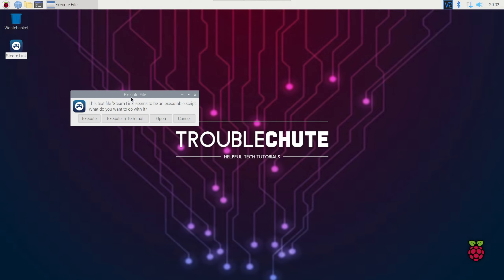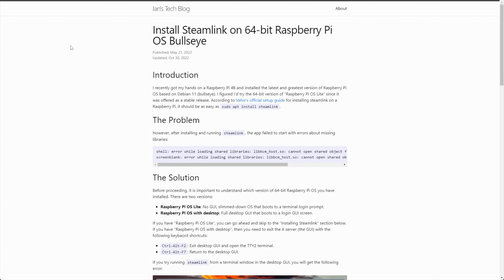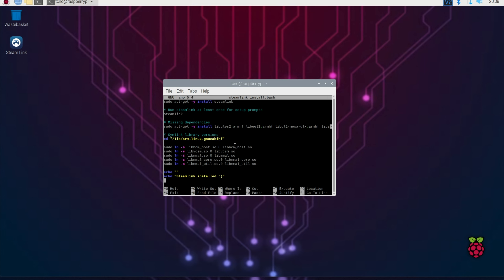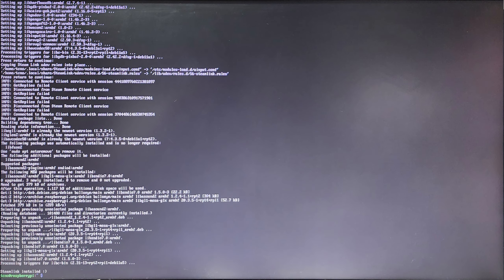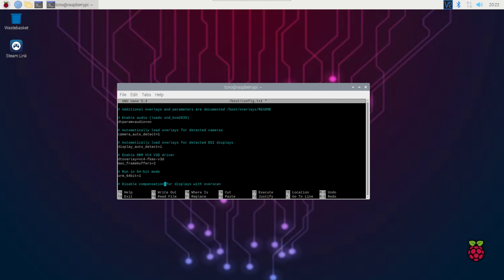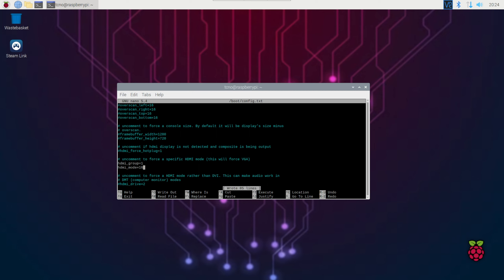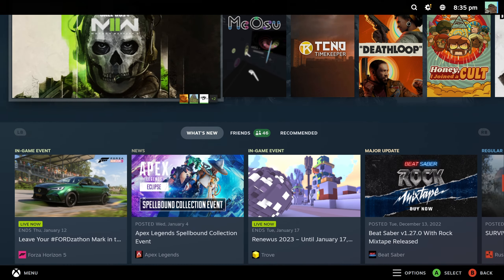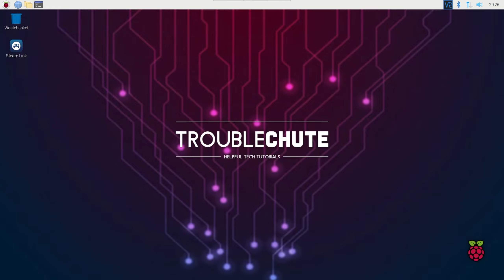Fix X11 Error: SteamLink Pi on Raspberry Bullseye (UPDATED)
Want to install Steamlink on a Raspberry Pi, but you're getting an X11 error or a related error as the OS is too new? Was told to downgrade? Well, you can... Or you can work around it and have the best of both worlds.

Timestamps:
0:00 - Intro
1:00 - Steamlink: X11 not supported
1:33 - The workaround
1:25 - Reinstalling Steamlink + Fix missing things
3:08 - Exit GUI, open TTY
3:17 - Finishing Steamlink install
4:25 - Improving Steamlink on Pi
4:48 - Fix blackscreen on game start
5:12 - Fix GPU 128 MB video memory error
5:50 - Fix Raspberry Pi 4K support
6:28 - Launching Steamlink (and in the future)
6:46 - Why all the effort?
7:25 - Raspberry Pi + Steamlink + 2 Controllers